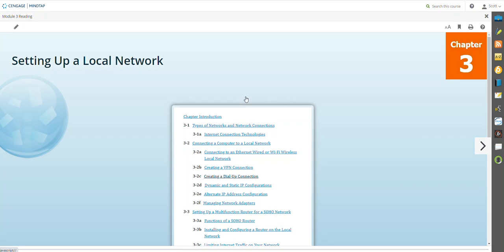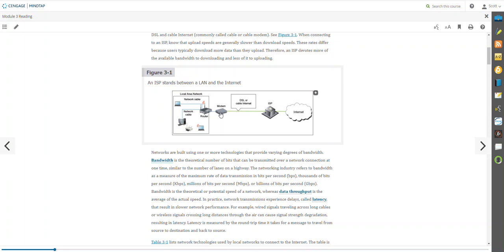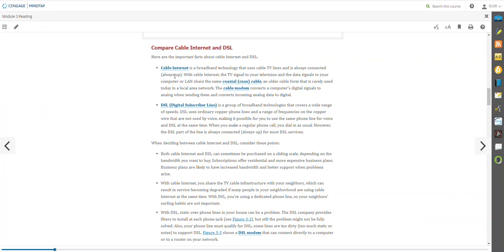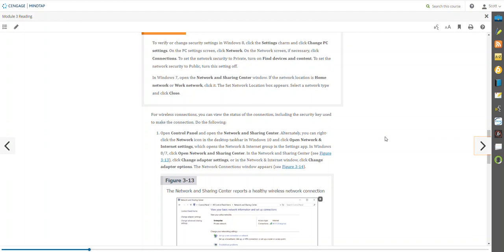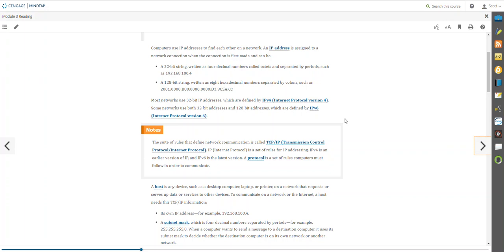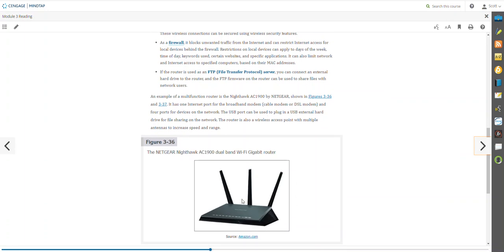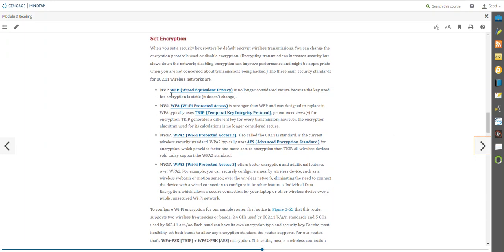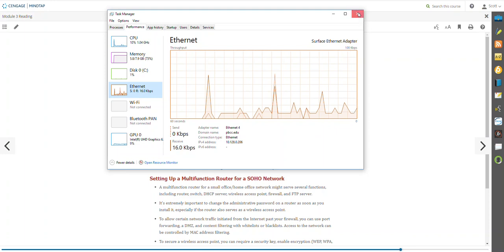Module 3 Overview